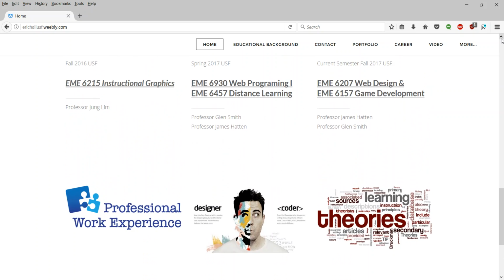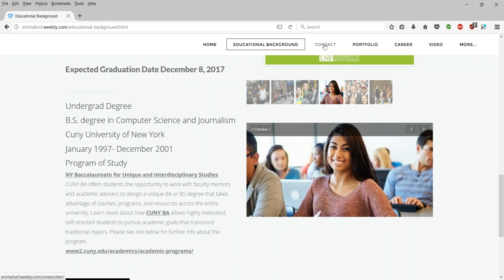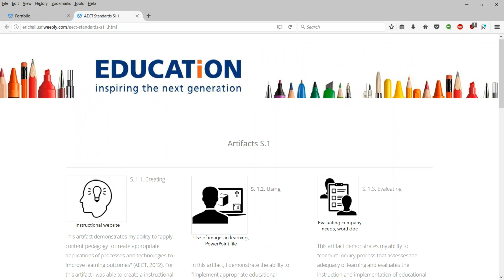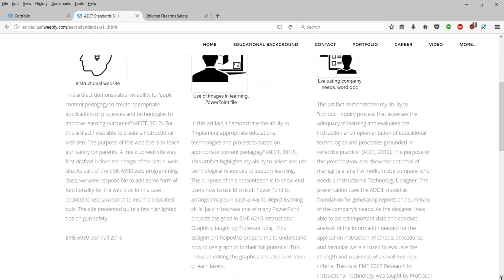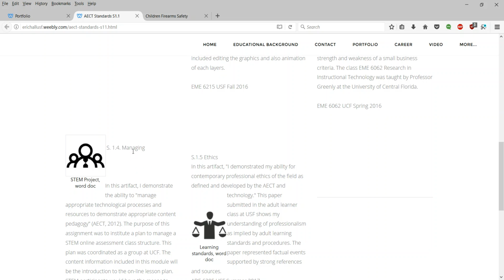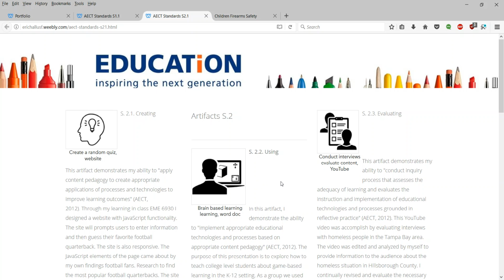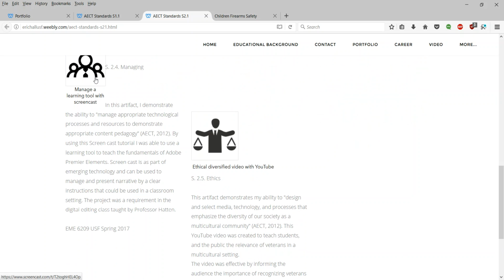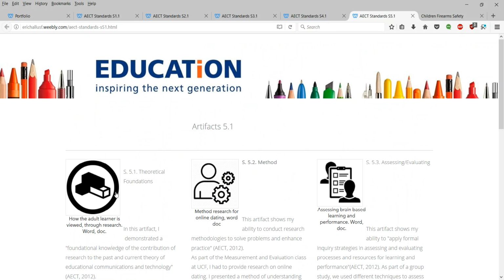Eric Hall E-portfolio 9/19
aect